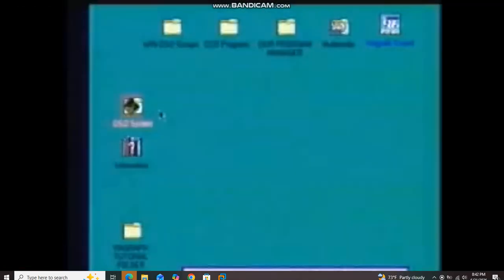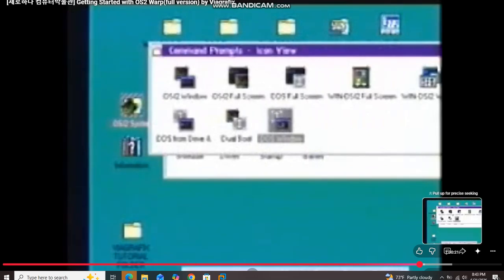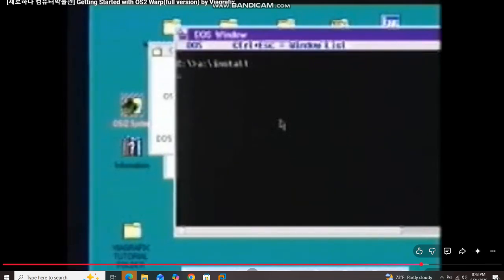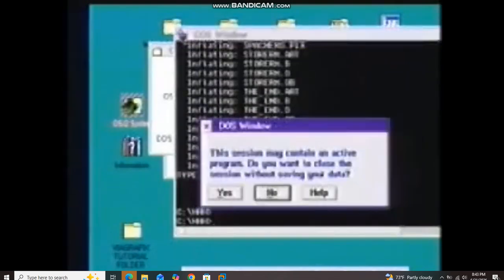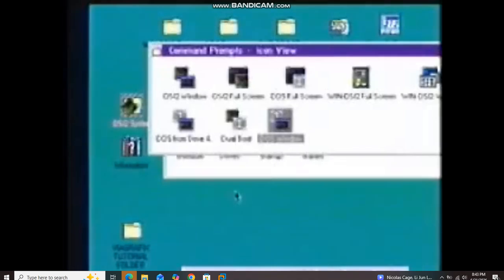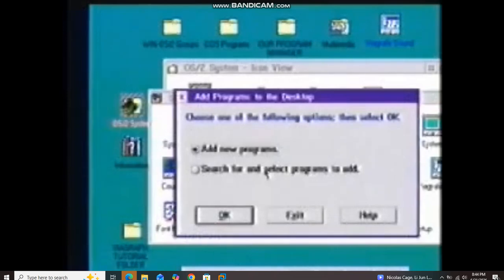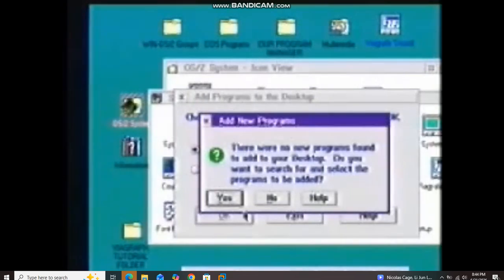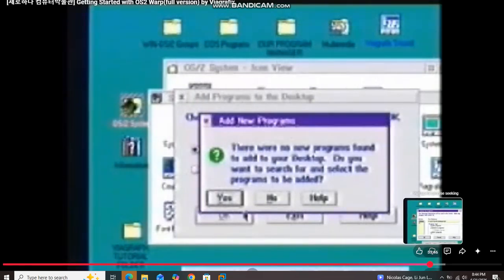Viagrafix: Teach Yourself OS/2 Warp - Chapter 4, Section 2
Viagrafix: Teach Yourself OS/2 Warp
Chapter 4: Using OS/2 Warp
Section 2: Installing a Shareware Game and Add Program Object